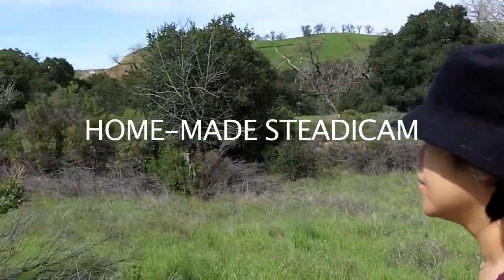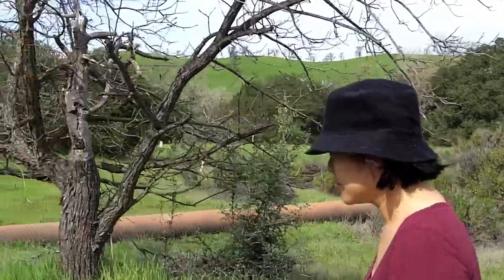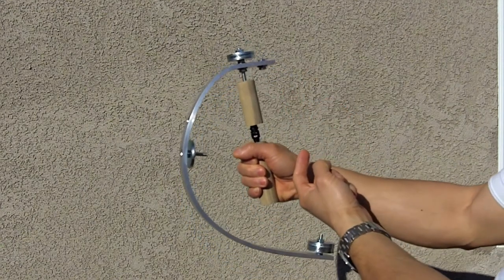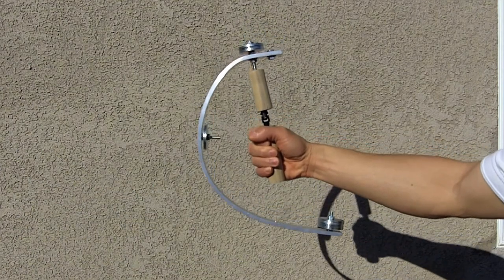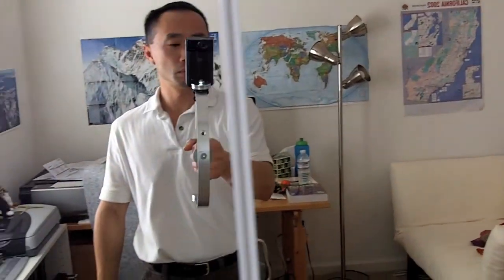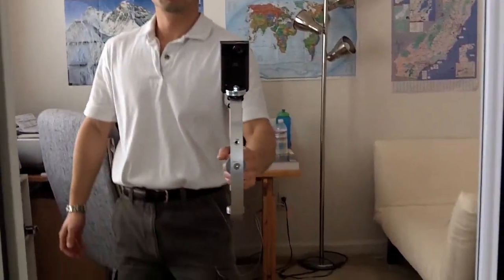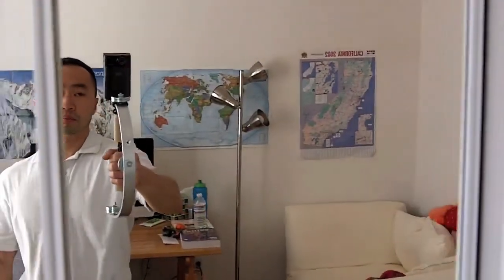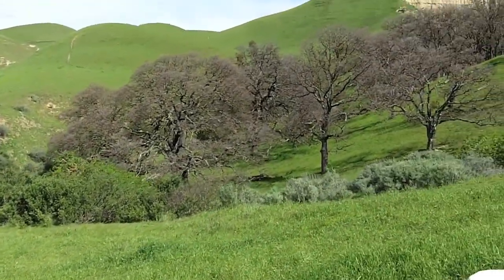DIY Low-cost steadycam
Heres a video showing the results of the first version of my home-made steadycam for the Kodak zi8 videocamera.  The zi8 is a great little camera capable of good image quality, but its extremely light weight is actually a disadvantage, as every little movement is transmitted to the camera.  As a result, I cant seem to get very good, steady images.  Furthermore, the electronic image stabilization is pretty crappy (maybe I need a firmware update).

The frame is bent from ¼ x 1 rectangular aluminum stock ($7), while the gimbal mechanism is made from a universal joint from a radio-controlled car ($6) and a couple of roller bearings ($10) also from an RC car.  The weights are provided by fender washers, and the handle is pretty crude—basically a chunk of broom handle drilled to accept the bearings.  I bought everything I needed from a hardware store and a hobby shop.

In operation, I had to add some weight to the top of the assembly to make it easier to balance, as the zi8 is just too darn light.

Check out the other video "Steadycam Rev2" for a more elegant version with better performance.